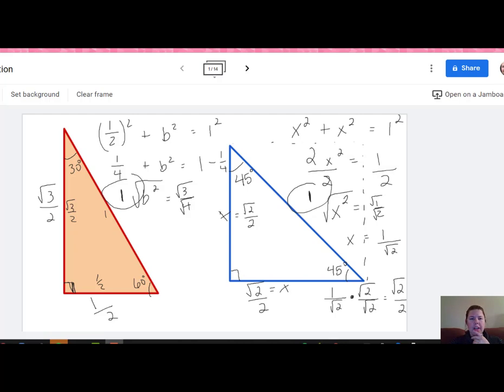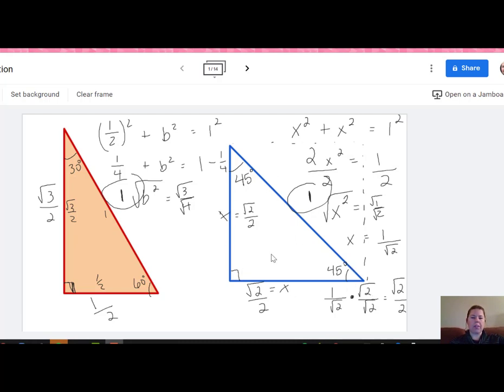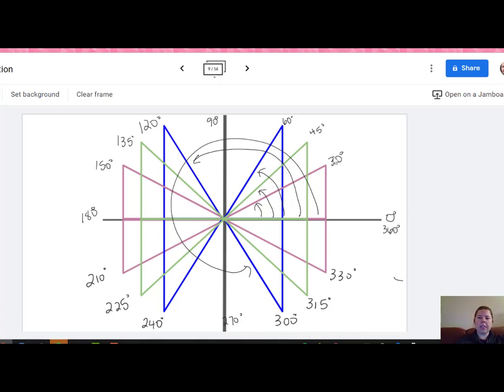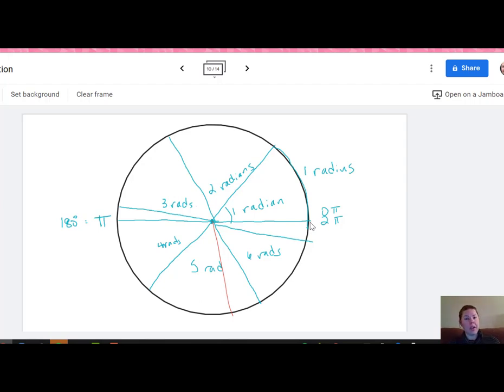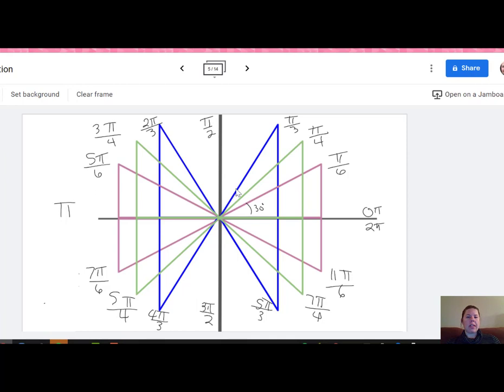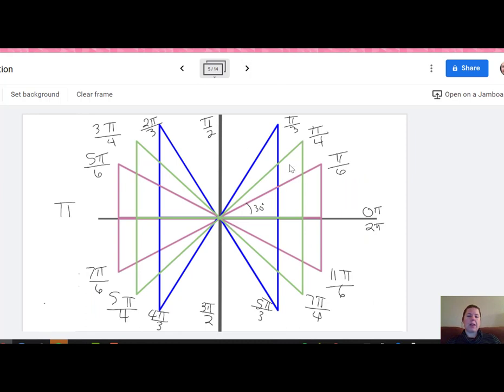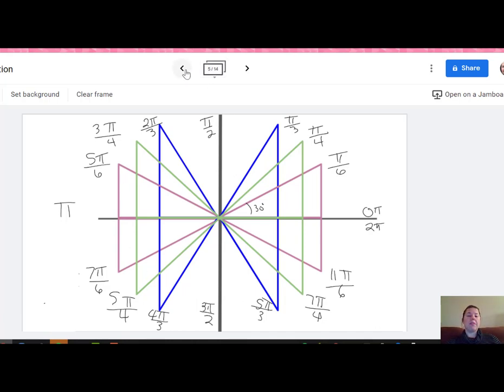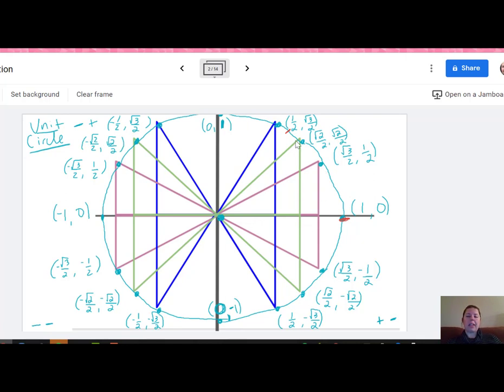Building the unit circle